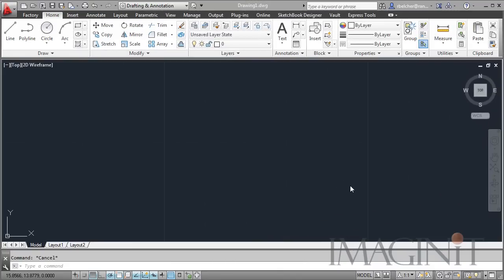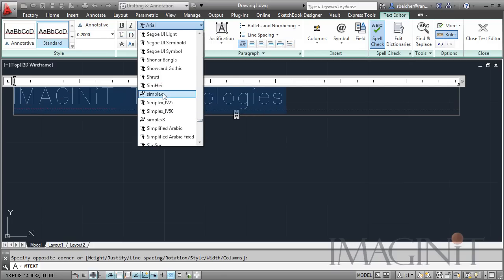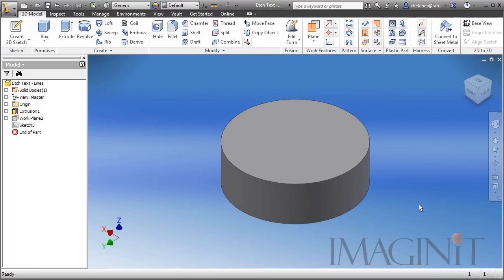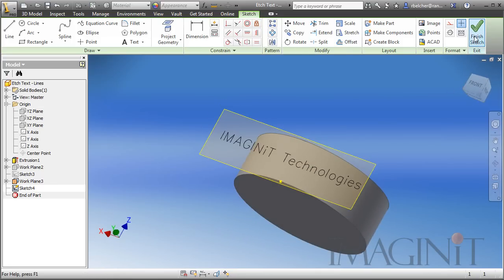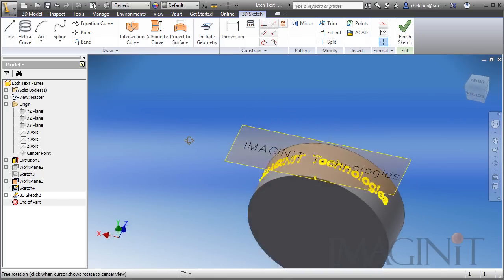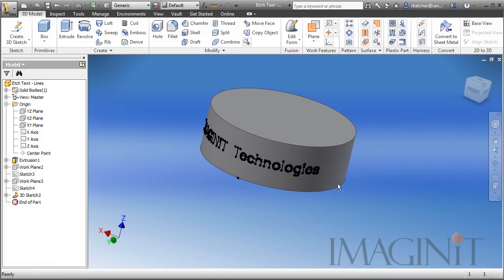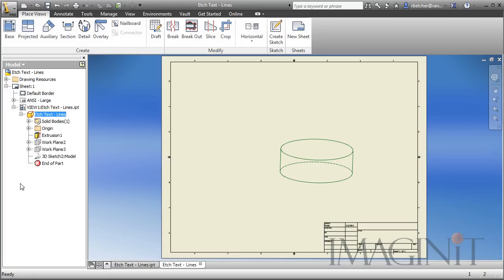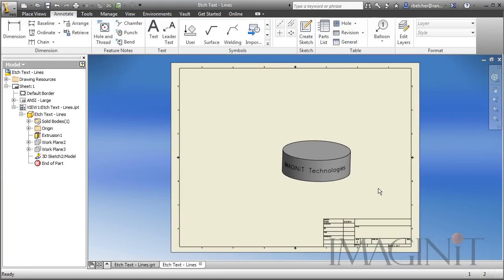Project 2D Geometry to Curved Surface Using Autodesk Inventor.wmv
This is a Tech Tip discussing the process of projecting 2D geometry to a curved surface.  My customer wants to use this simple geometry to represent text for an etching process.